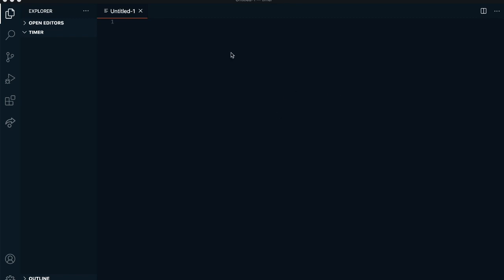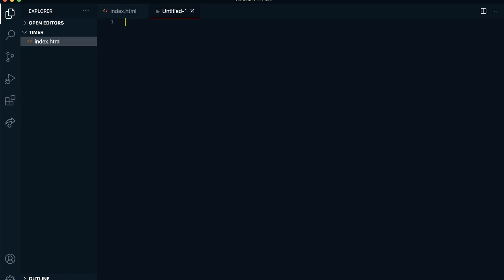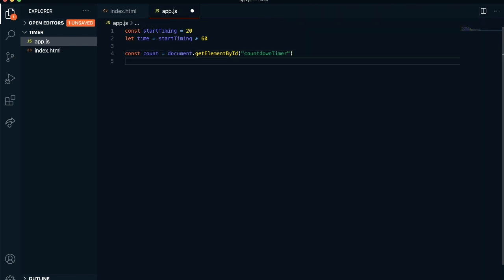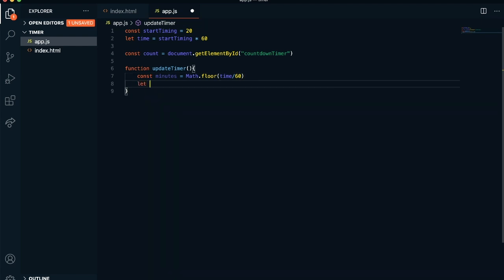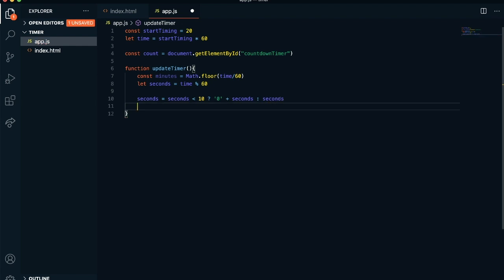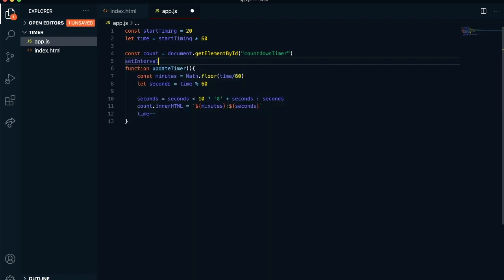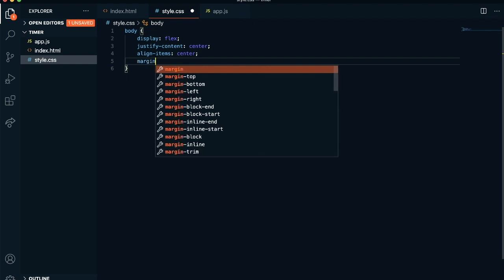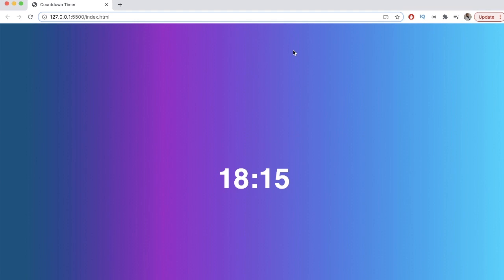Let's build a Javascript Countdown Timer using HTML, CSS and Javascript!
Linkedin Series that has helped hundreds of people land jobs in tech!

CREATE YOUR FOLLOWING! My course to grow on twitter